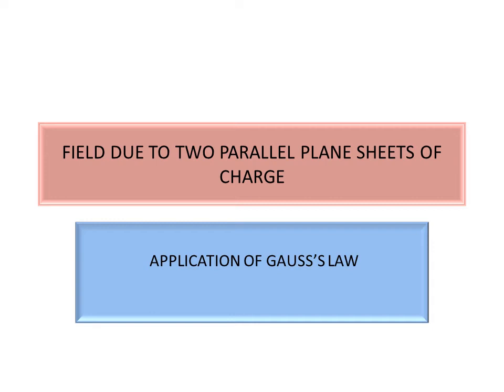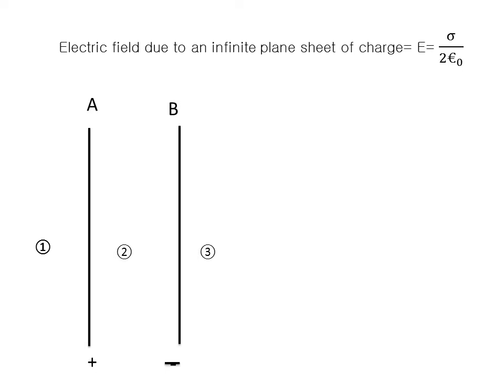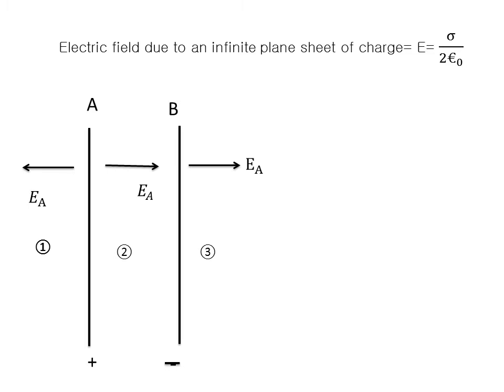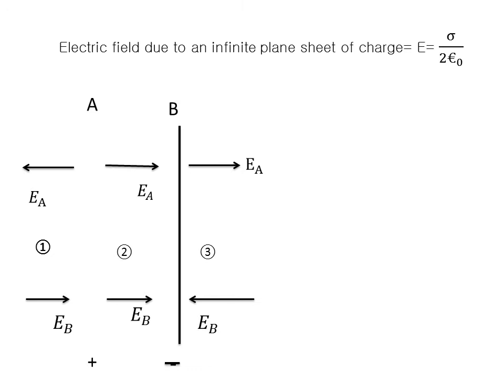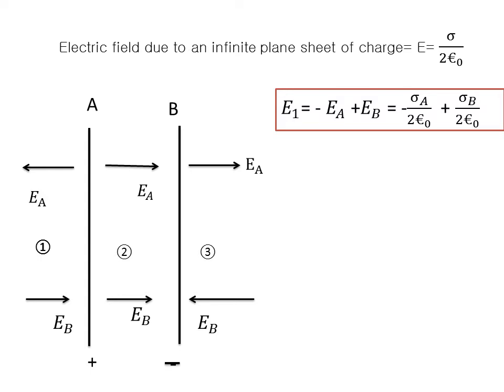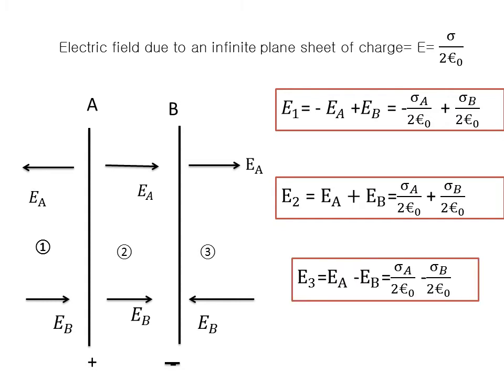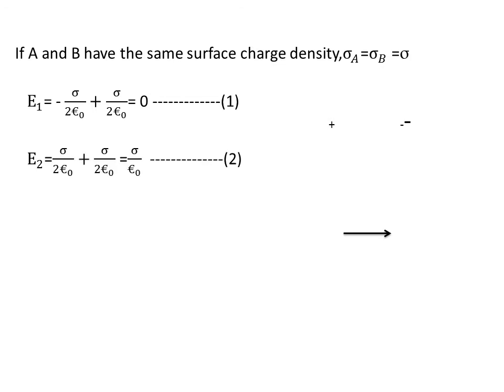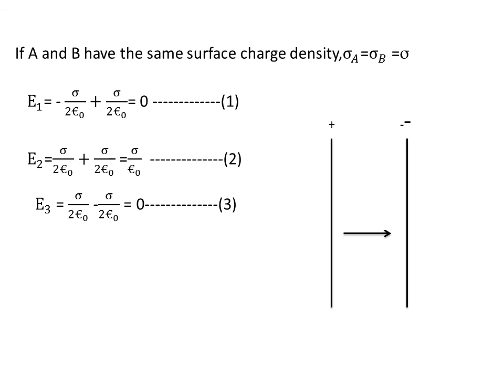ELECTRIC FIELD BETWEEN TWO PARALLEL CHARGED PLATES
Field due to two parallel charged PLATES, class 12